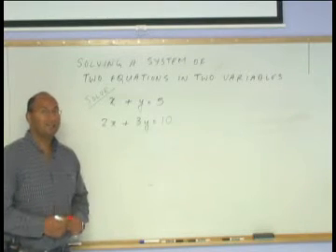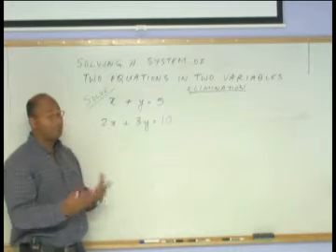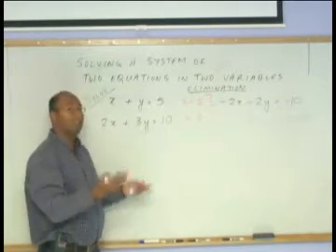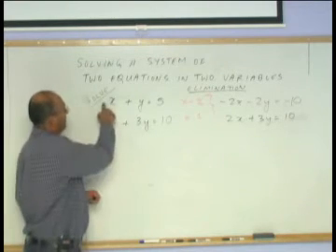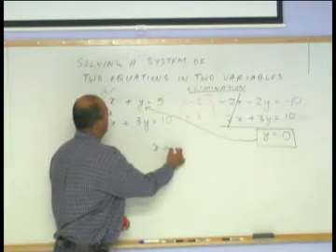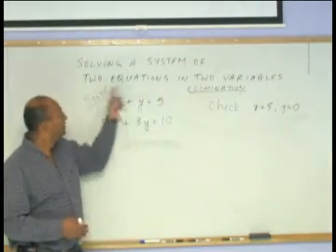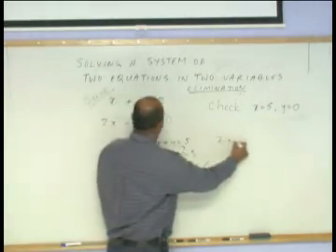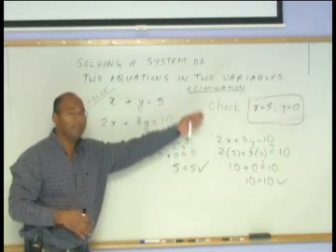Solving A System of 2 Equations in 2 Variables